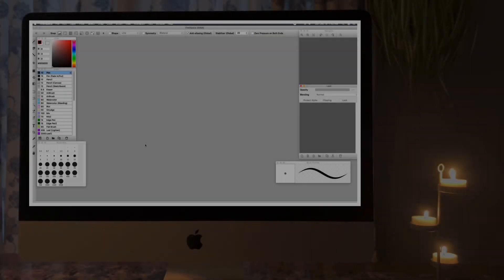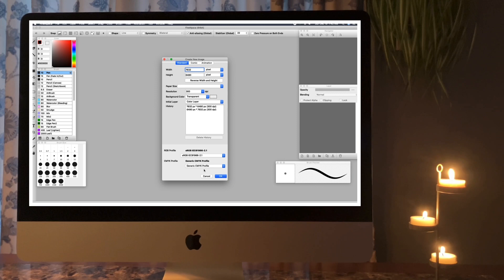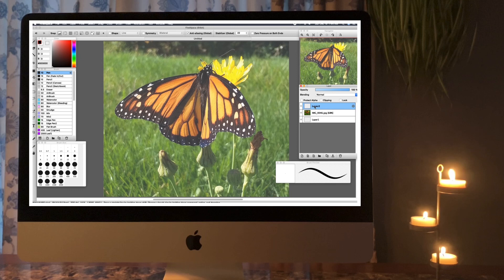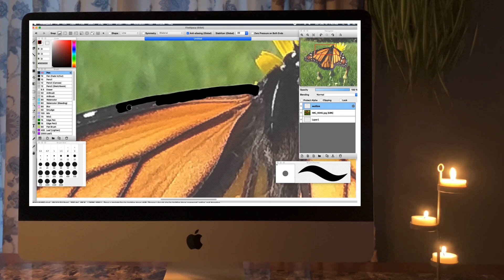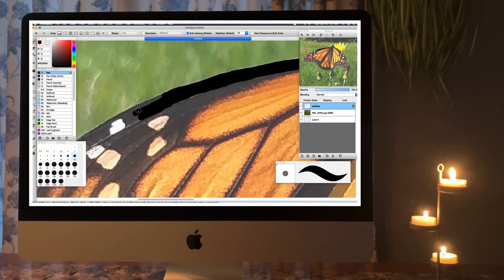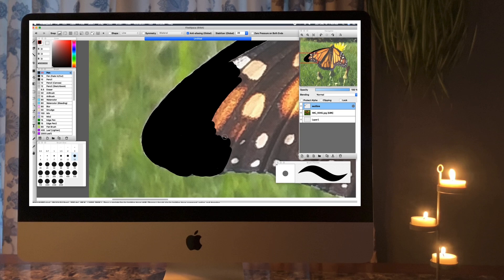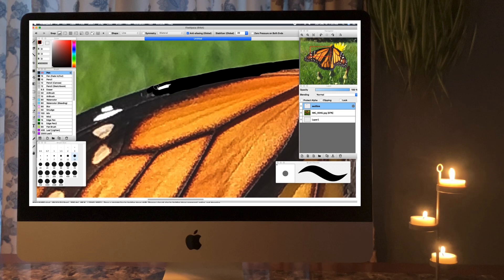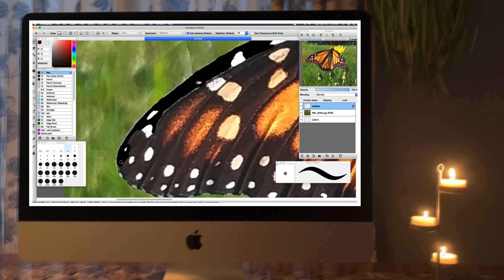Part 1 of 3 of the Monarch Butterfly series. Whispered chatter.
Good afternoon,

Thanks for stopping by. This video has whispered chit chat as I work on the outline for the Happy little pup’s next story item.

The Happy little pup is available on Redbubble and Zazzle and you can see the stories, published bi-monthly, on the Wordpress blog as well asfollow on Instagram.